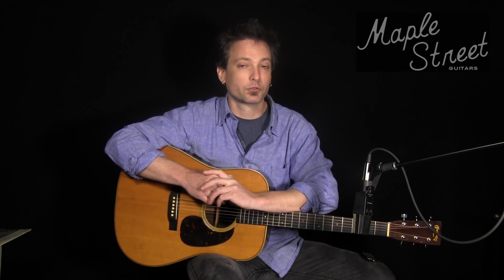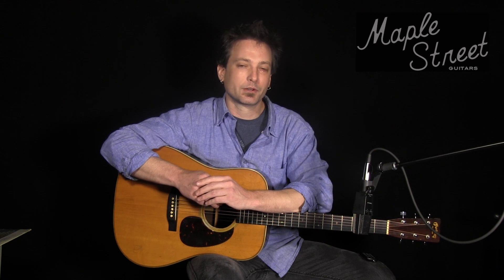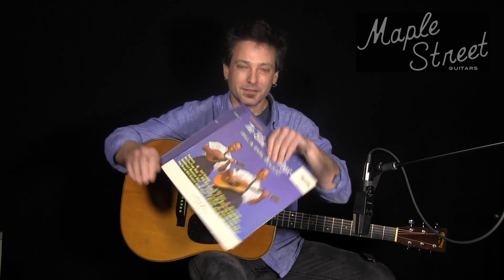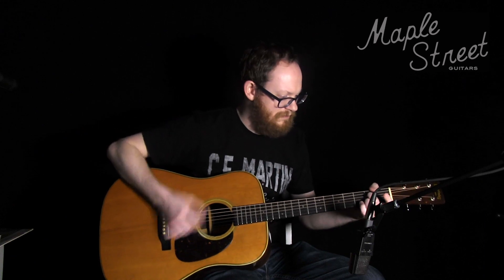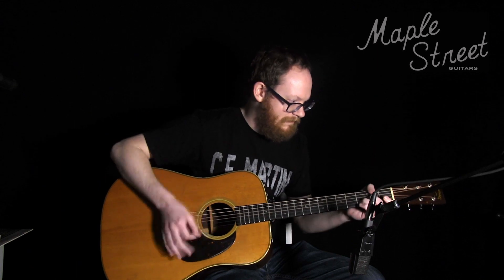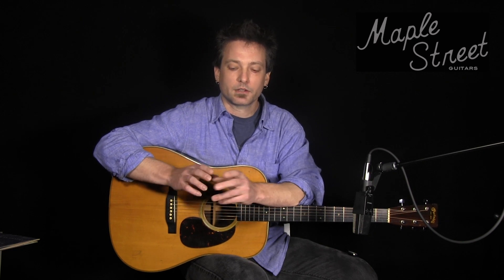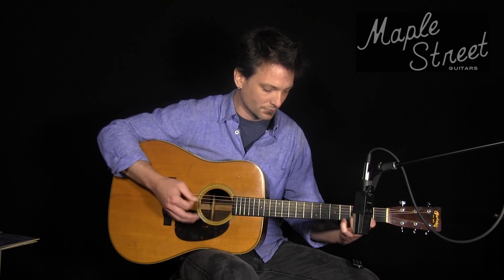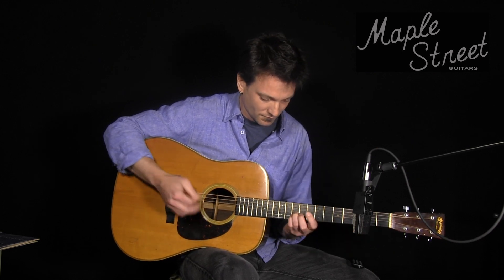Presenting the 1940 Martin "Blue Sky" D28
A well-traveled 1940 D-28, owned and played by Earl Bolick of the Country Music HOF duo, The Blue Sky Boys.